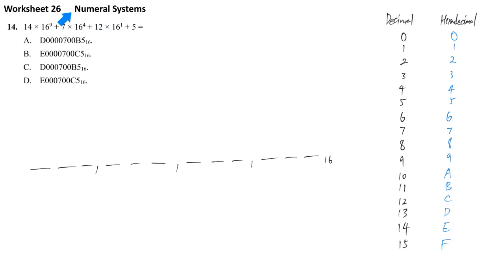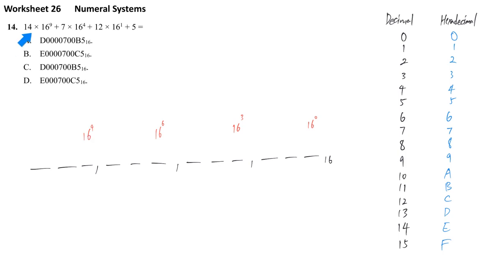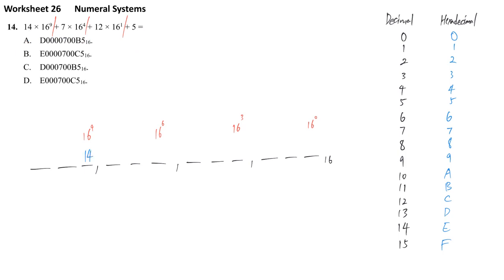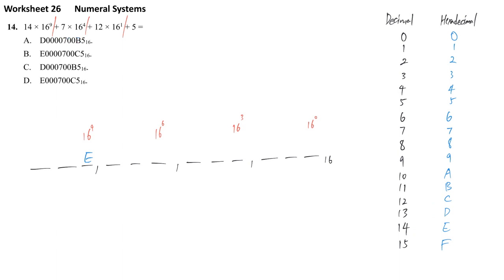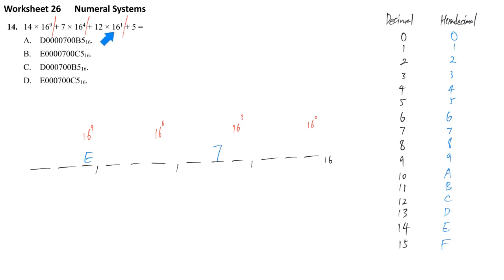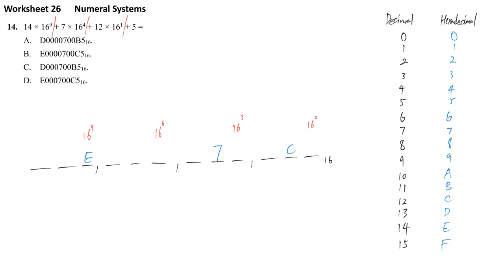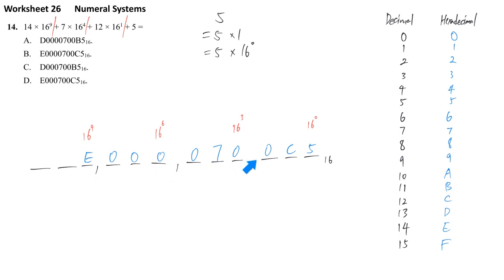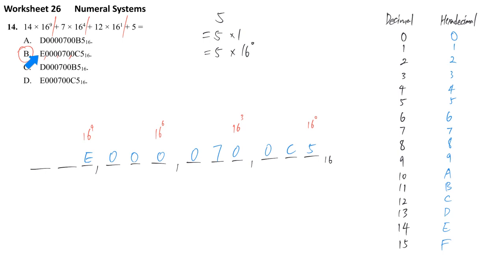Level 5 WS26 numeral systems binary decimal hexadecimal #14 decimal to hexadecimal